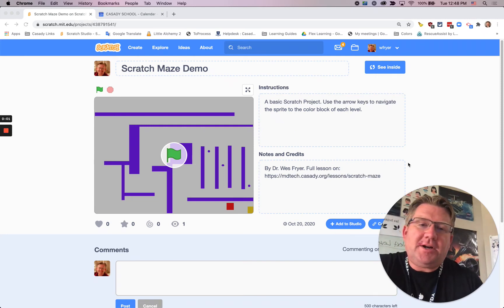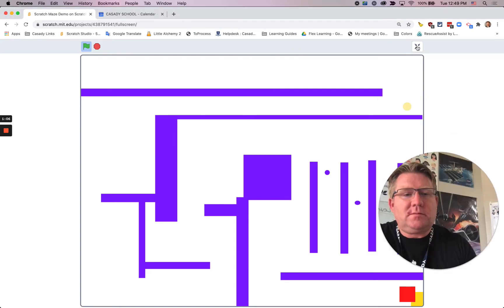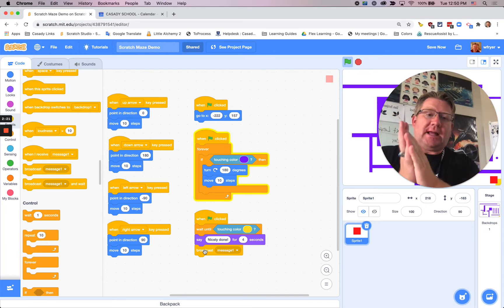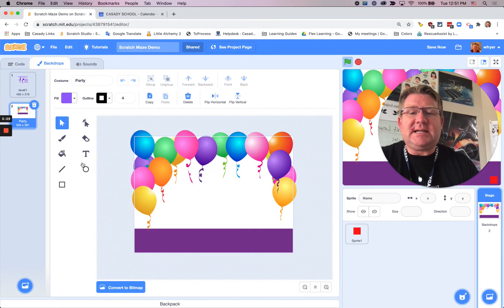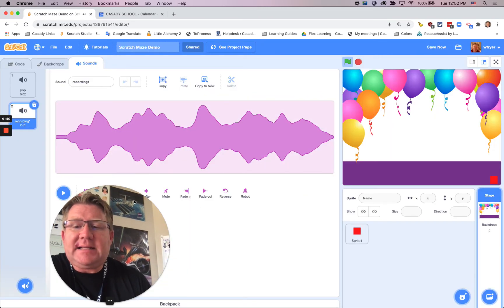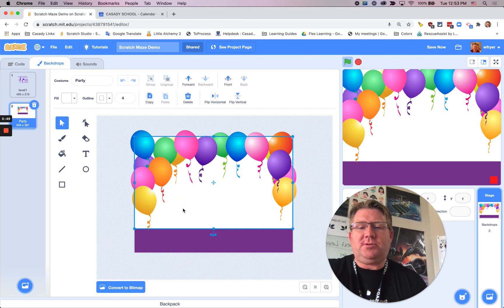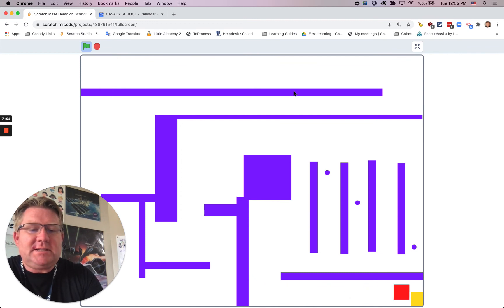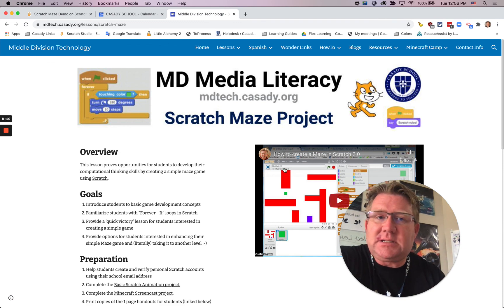Add a You Win Screen at the End of a Scratch Maze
An extension activity for a Scratch Maze lesson with students. View the complete lesson plan on: